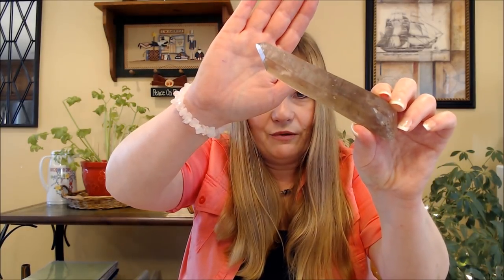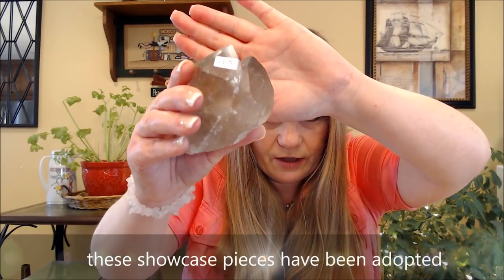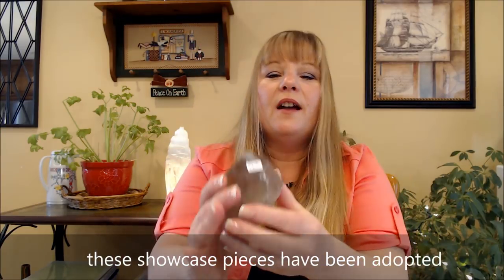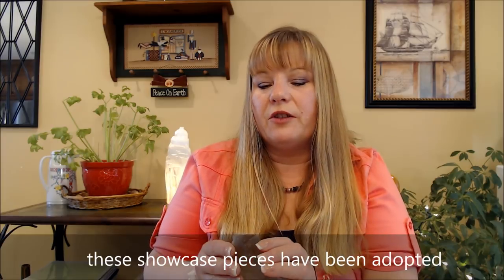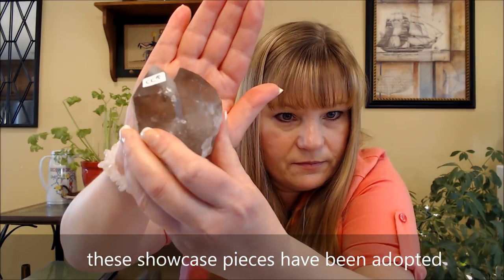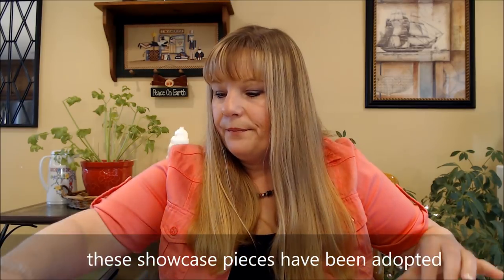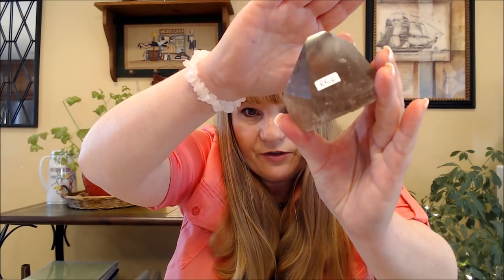SMOKEY QUARTZ: Spiritual Properties and Tips for Use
In this video, I discuss the wonderful mineral Smokey Quartz...also spelled Smoky Quartz.

You may also join me on Facebook for crystal talk, spiritual stuff, inspiration and cosmic chuckles!

Re-Creative Resources is not liable for claims of any nature that may result from information provided herein, or from your failure to obtain professional medical or psychiatric help. You accept all risks and responsibilities concerning any actions as a result of using any information provided herein